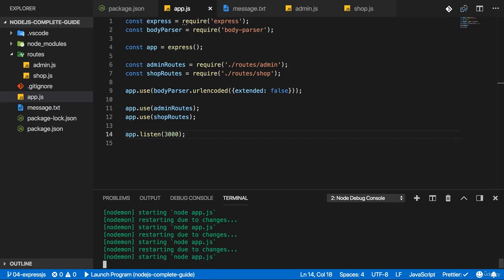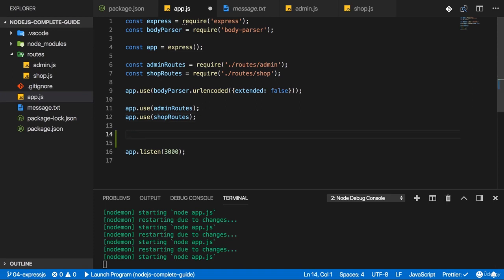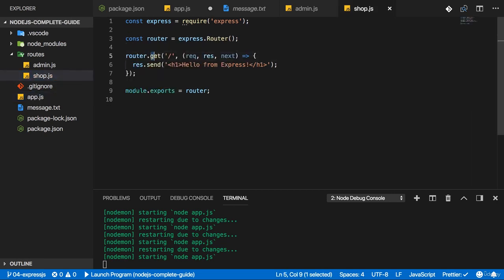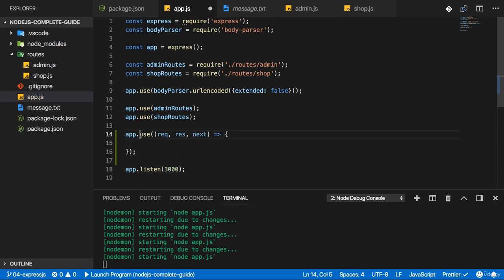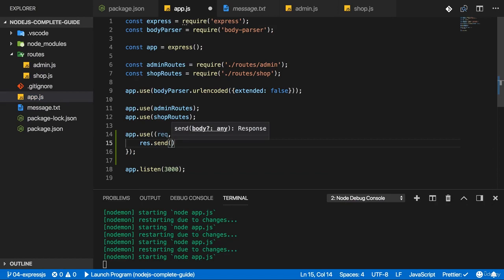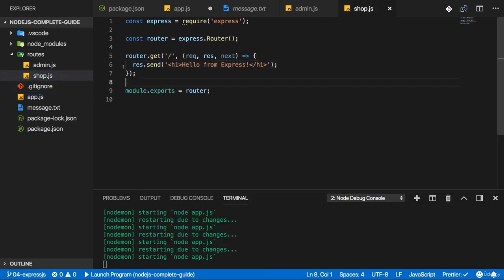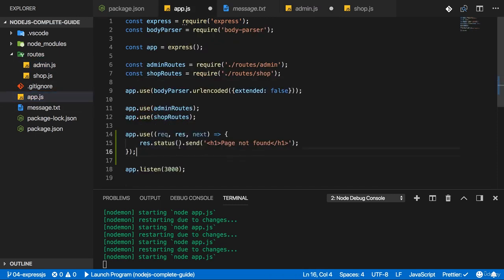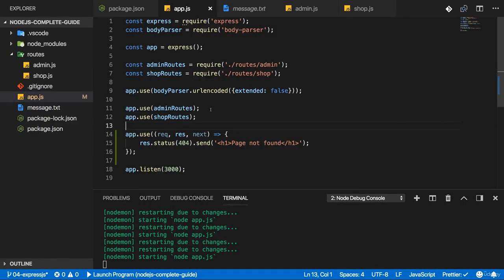Adding 404 error page ExpressJs | Course NodeJS The Complete Guide MVC, REST APIs, GraphQL, Deno